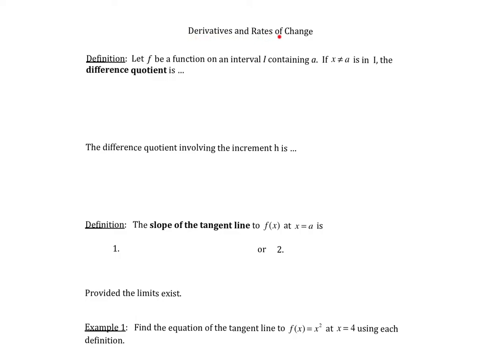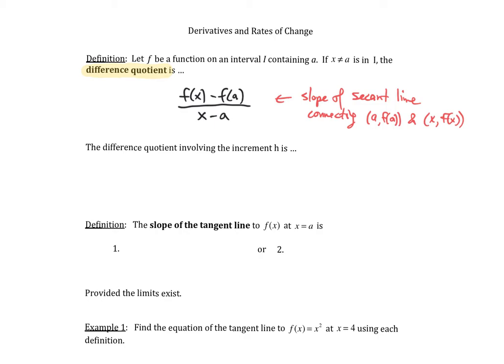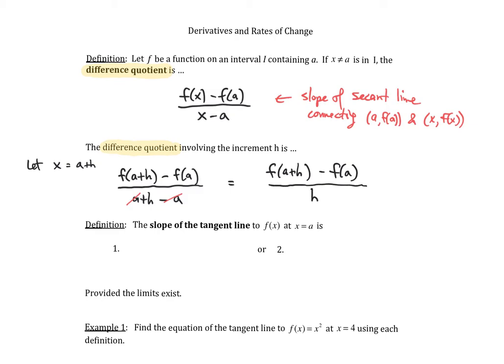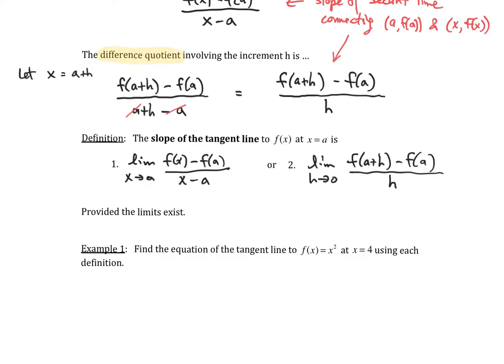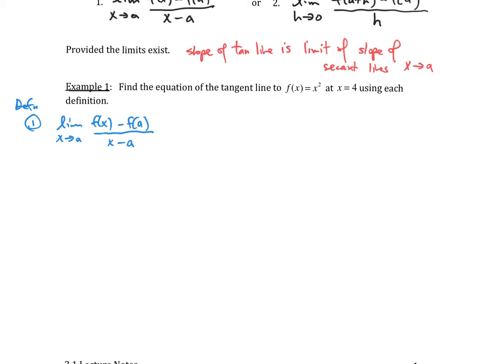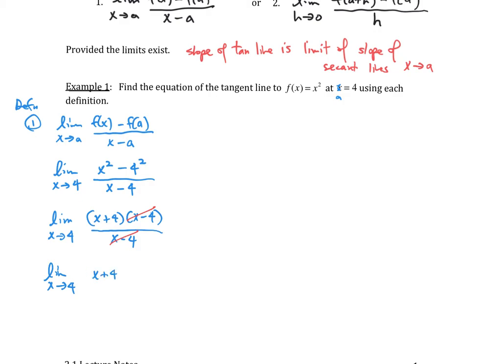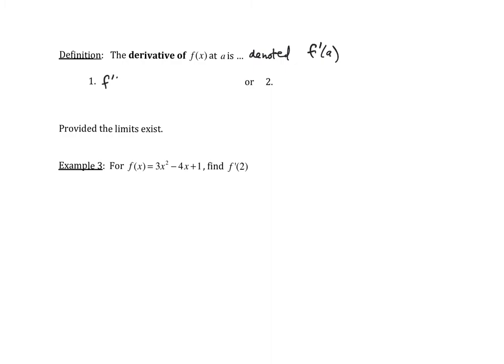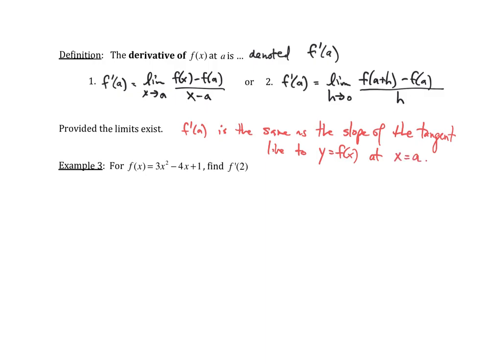2.1 Derivative at a point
This video discusses the idea of a derivative, one of the fundamental objects in calculus.